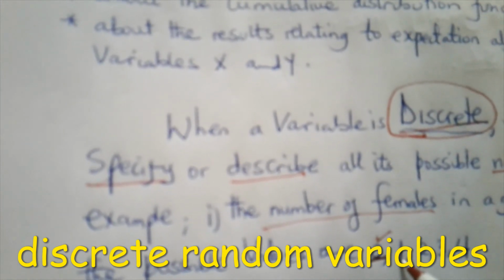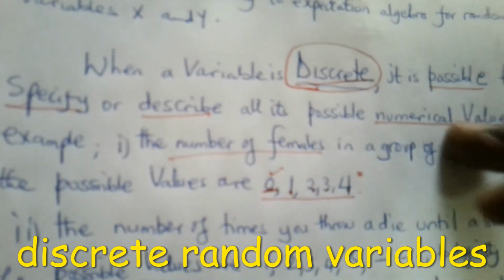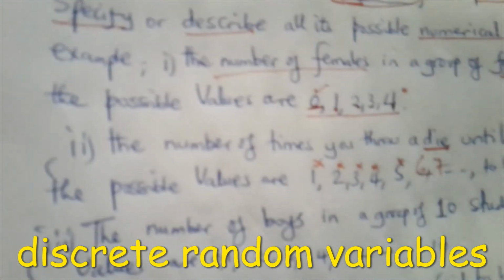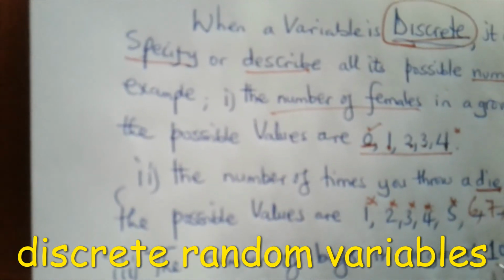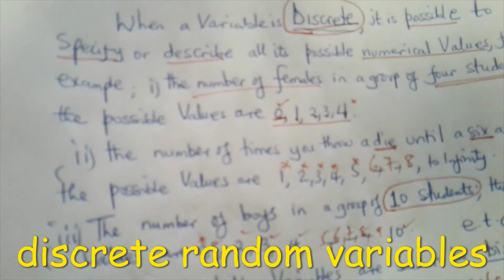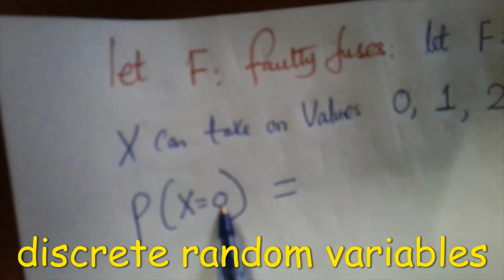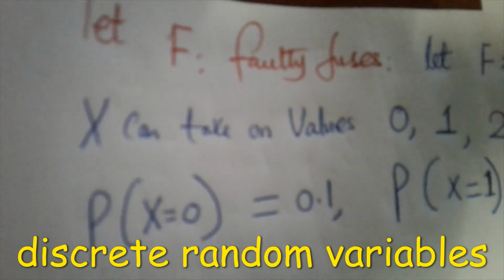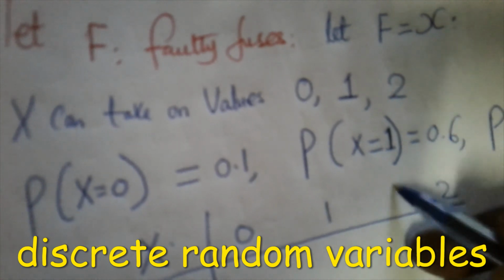probability distributions1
ENJOY RANDOM VARIABLES